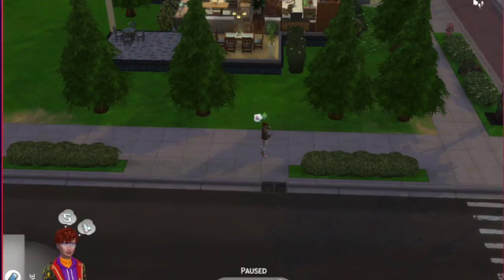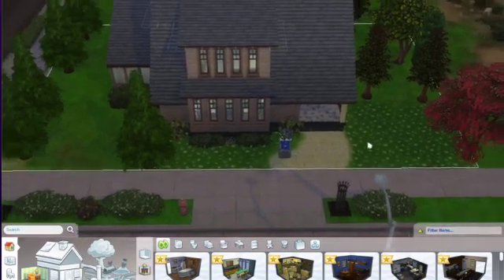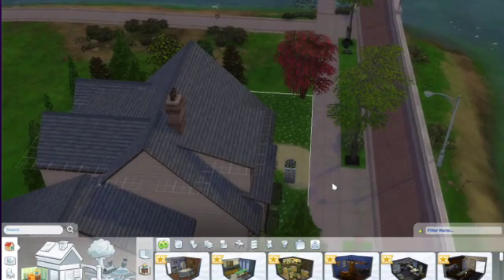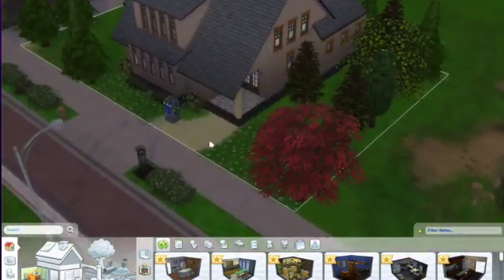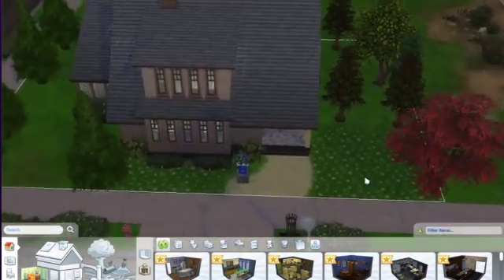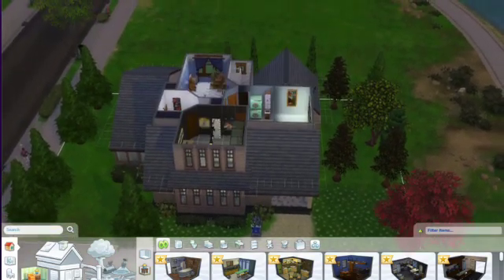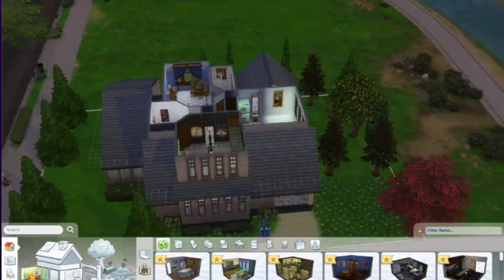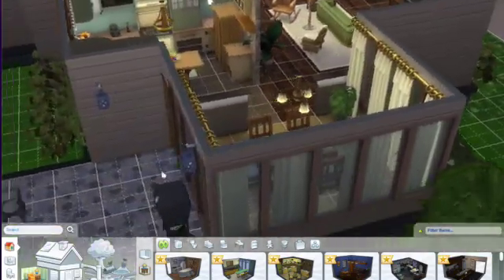Comfy Forest Home Speed Build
House 2 in the Willow Creek Rebuild Series
You can find this house on the Sims 4 Gallery!: Greenmonsters83

"Say No More" by. the Julian Hartwell Project
"Hipper than Hip" by. In Transit
"Chunky Monkey" by. Shtriker Big Band